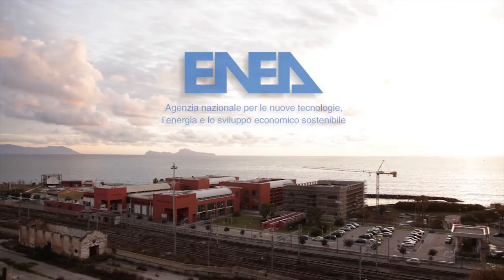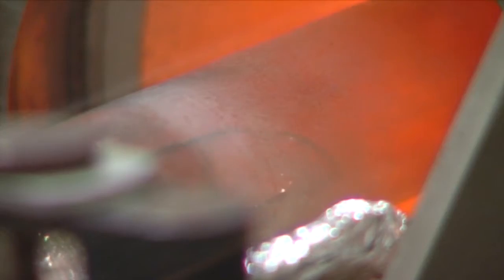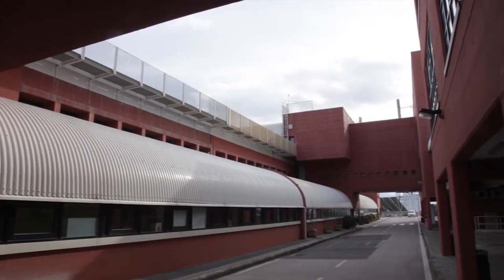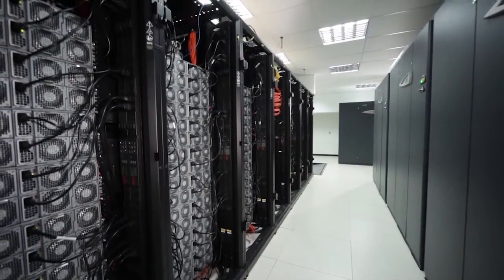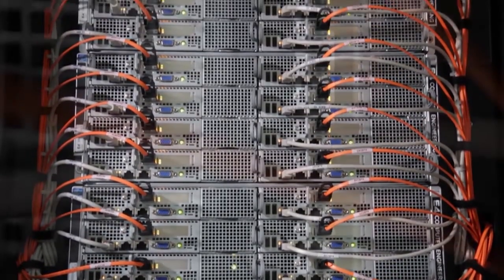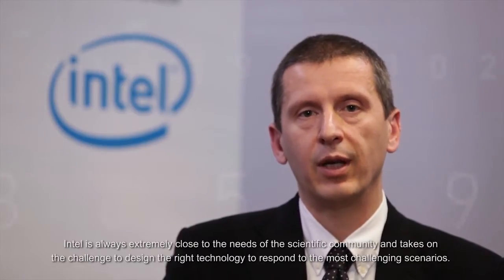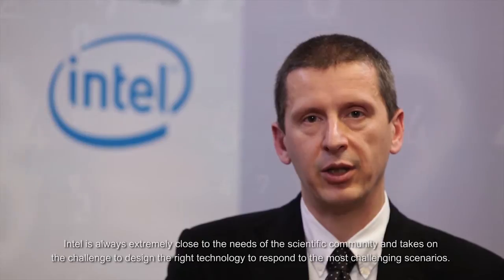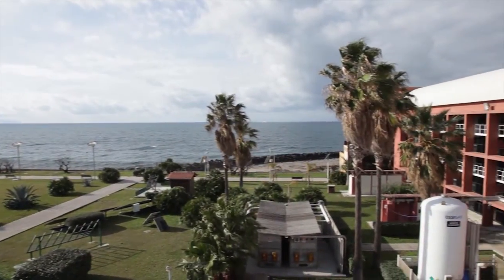Making the Supercomputer ENEA (english subtitles)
E4 Computer Engineering S.p.A. and Intel have joined forces with ENEA (the National agency for new technologies, energy and sustainable economic development) to manufacture the supercomputer CRESCO4 which aims to increase computing power at the ENEA Research Center in Portici (Naples) by working alongside the other three clusters CRESCO 1, 2 and 3.
Thanks to the collaboration with ENEA, the research center's overall computing power has now trebled and processing times for numeric model simulation have decreased enormously.